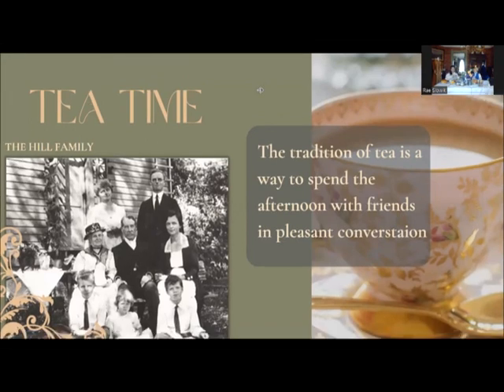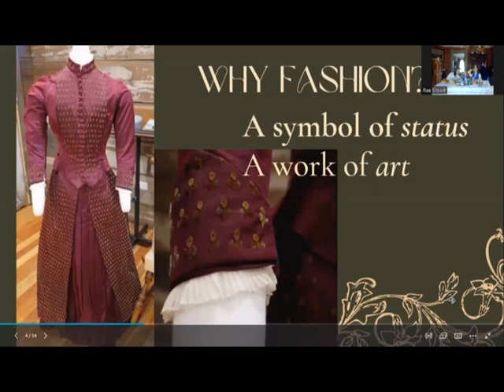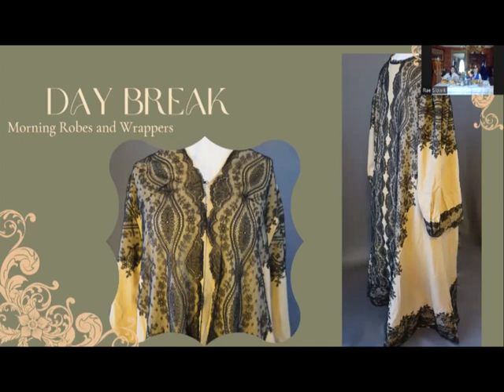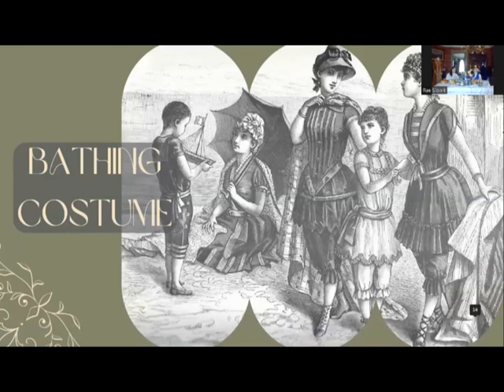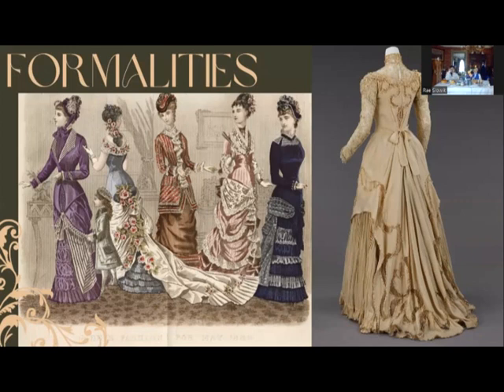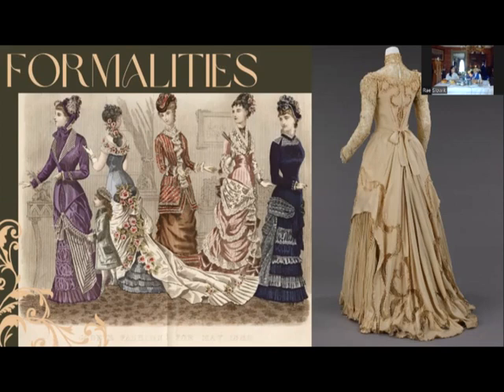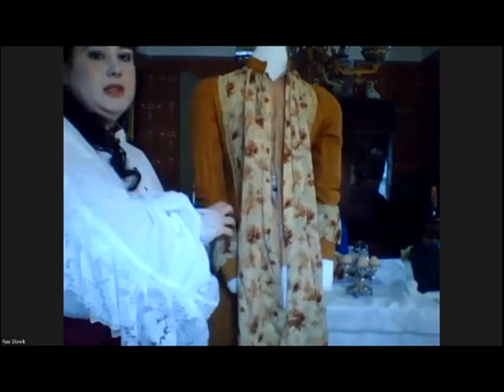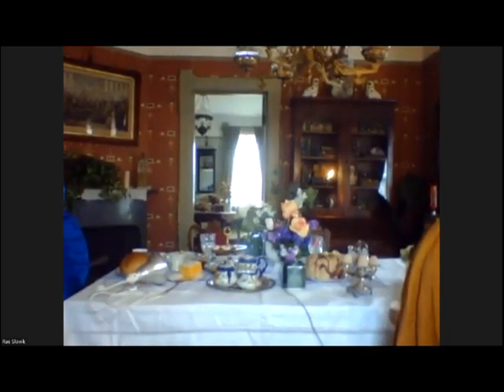Victorian Fashion Tea with the Lombard Historical Society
Join LHS staff, Rae Slowik, and volunteer, Anna Lustofin of Autumn and Ivy Designs for an afternoon of pleasant conversation and tea while contemplating the fascinating world of Victorian-Era fashion. From corsets to tails, the fashion of the Victorian Era captivates us with clothing designs that are very exotic compared to today’s styles.

Anna Lustofin is a seamstress specializing in historical clothing. She operates her own business,  Autumn and Ivy. Her experience will provide a unique looking into the clothing of the past.

About the Lombard Historical Society
The Lombard Historical Society celebrates Lombard's heritage by collecting, preserving, and interpreting the history of Lombard and operates the Victorian Cottage Museum, the Carriage House and the Society’s Archives at 23 W. Maple Street, and the Sheldon Peck Homestead (a National Park Service Underground Railroad Network to Freedom Site) at 355 E. Parkside Avenue in Lombard. The Sheldon Peck Homestead hosts activities and groups and is open for tours Tuesdays, Thursdays and Saturdays from noon to 4 pm. The Victorian Cottage is open for tours Saturdays at 1:00, 2:00 & 3:00 pm only. The Lilac Emporium Gift Shop is open Tuesdays – Saturdays from 10 am to 4 pm.

Originally recorded March 11th, 2023